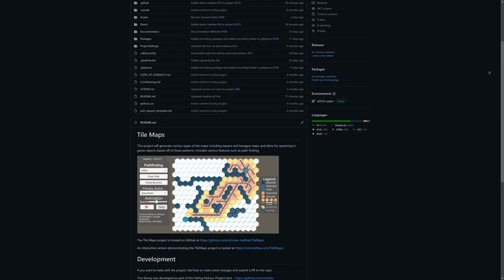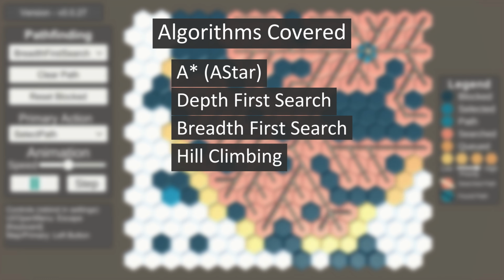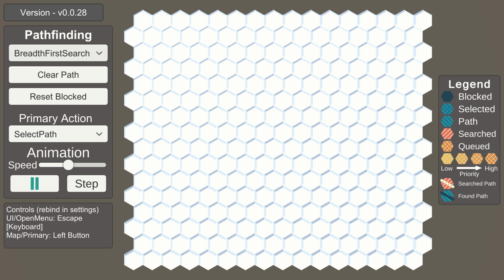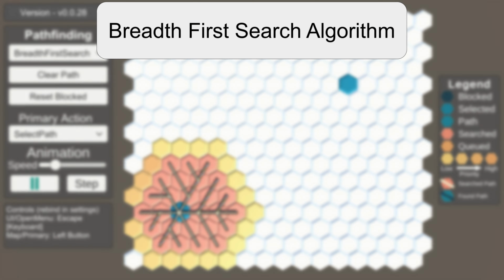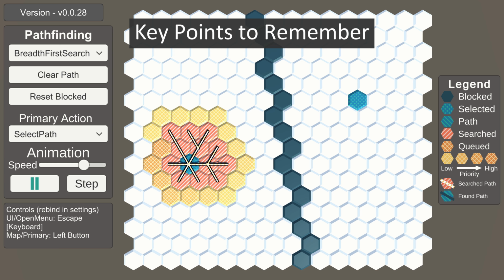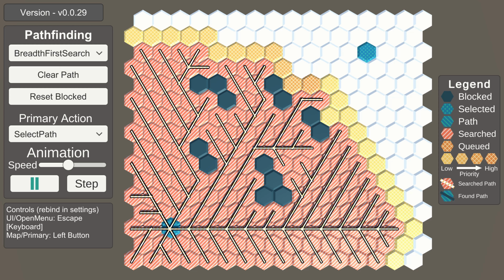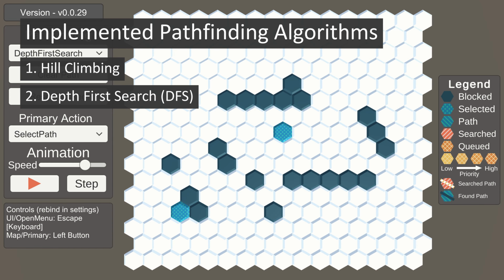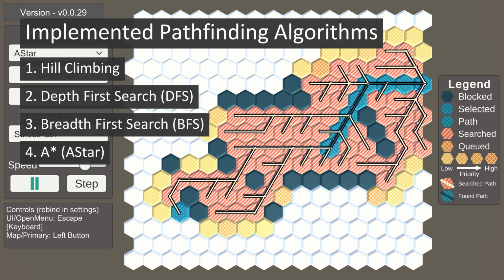How Pathfinding Works - Introduction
Basic overview of pathfinding with an interactive demo.

This video is a basic introduction to various algorithms for searching a graph structure using a simple hexagon grid space system. Finding the shortest path between two points on a map is a difficult challenge. Finding the shortest path for a compute *efficiently* is an even greater challenge. These fall into the broad category of state search and optimization problems. I created an open-source demo project for exploring various pathfinding and search algorithms and visualizing them.

Pathfinding is a broad category, and I will be making a series going into greater depth on how various parts of the project and algorithms work. I will be adding future videos to the Pathfinding playlist on my channel

This video is the first in the series and serves as an introduction as to how these algorithms work and a basic overview of what they can be used for.

Chapters:
Intro 0:00
What is Pathfinding 0:48
Hex Grid Rules 1:57
Example Pathfinding 2:36
Overview of Searching Algorithm 3:43
Future Algorithms 6:54
Outro 7:58

Games and applications in the order they first appear in the video:
* Bing Maps
* Civilization VI
* XCOM 2
* Power Grid